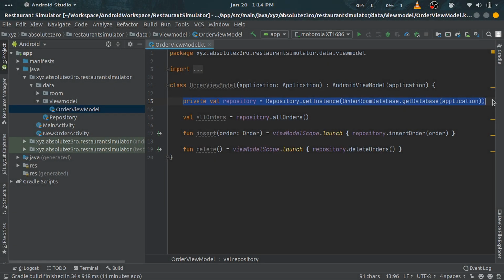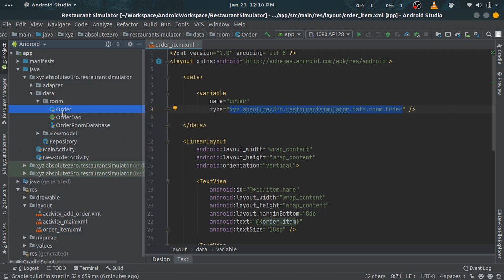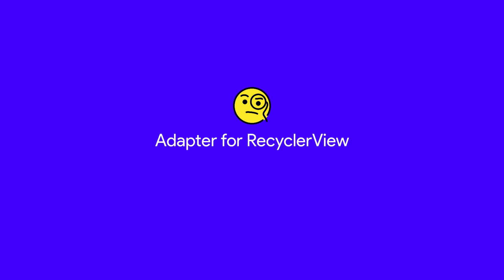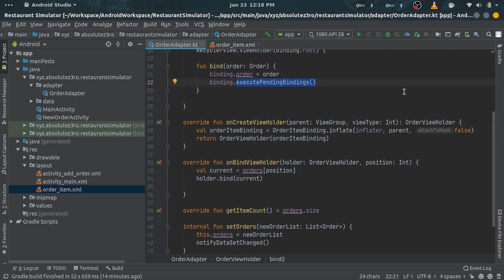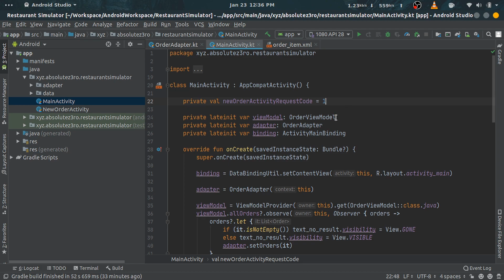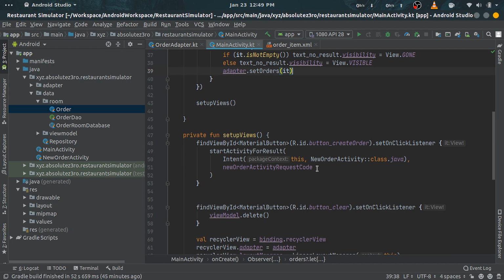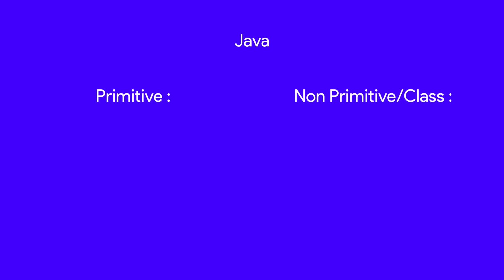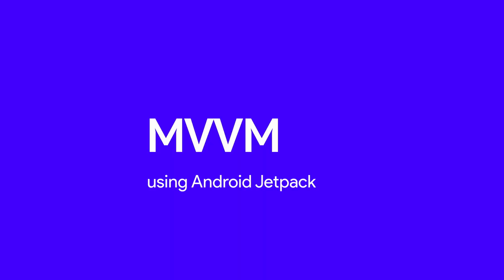MVVM Architecture on Android (Part 3) - Data Binding in Kotlin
// Odd Programmer //
In this tutorial series we will look at the implementation of MVVM architecture on Android™ using Android Jetpack Libraries.
In this last video we set up RecyclerView with data binding.

We will build a Restaurant Simulator application along this tutorial series. To set up project and to take reference visit :

Android is a trademark of Google LLC.